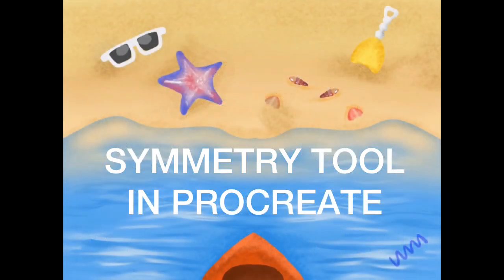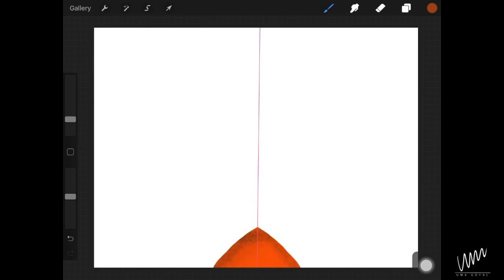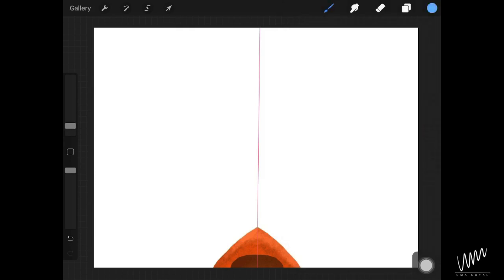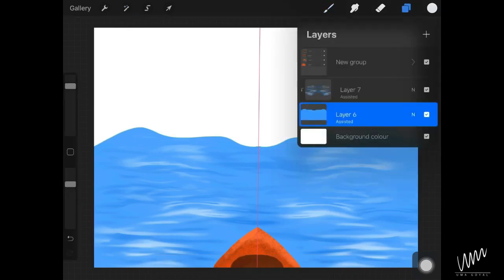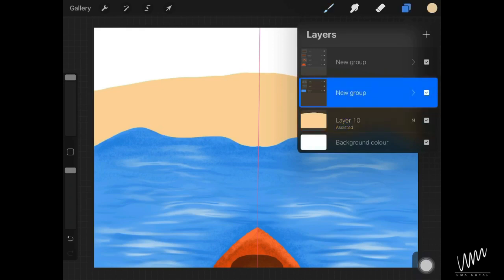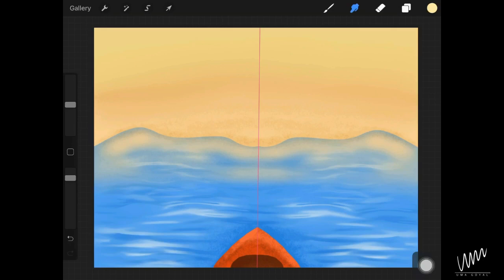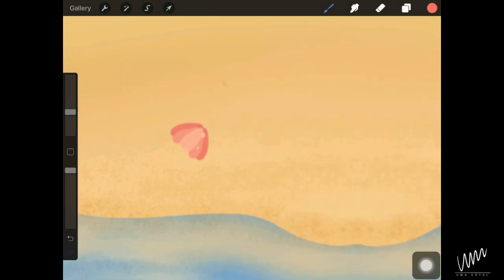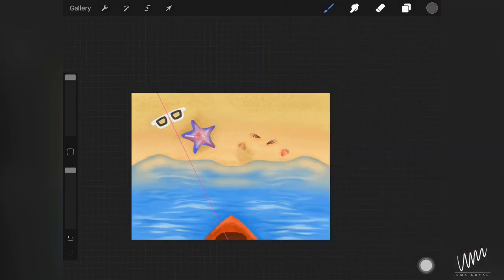Drawing In Procreate Using The Vertical Symmetry Guide And Clipping Mask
Symmetry tool is an amazing Procreate feature that makes the process of creating digital art more speedy and fun. In this tutorial we will be creating the artwork shown in the thumbnail and in the process we will learn:

1) Where to find the symmetry guideline
2) How to use it to create our drawing
3) How to edit the guideline
4) Shortcut to switch the drawing assist on/off
5) Using clipping mask to colour the elements
6) Easy beach drawing

If you are completely new to procreate and don’t know:
1) How to create a canvas
2) The names and purpose of the tools
3) How to pick/ fill colours
4) How to change the brush size and opactiy
5) How to Undo/ Redo
You can watch the previous video covering an overview of the basic tools: